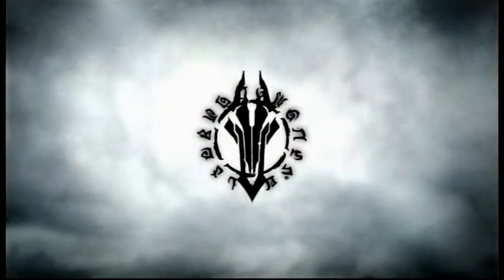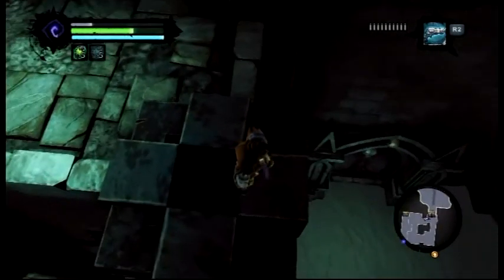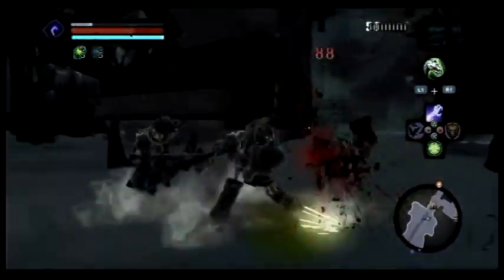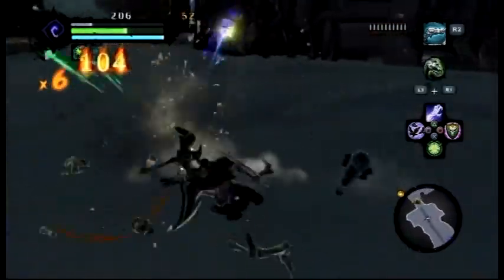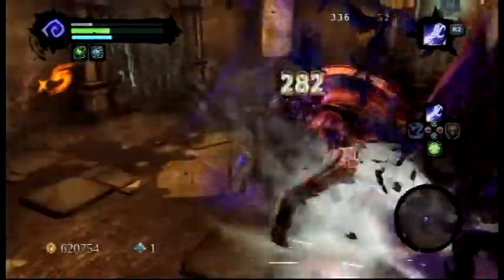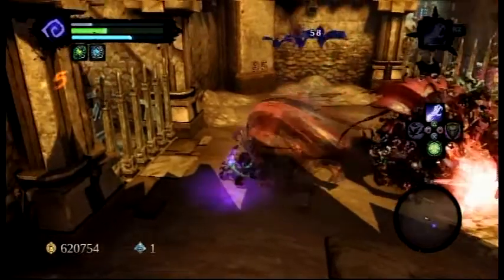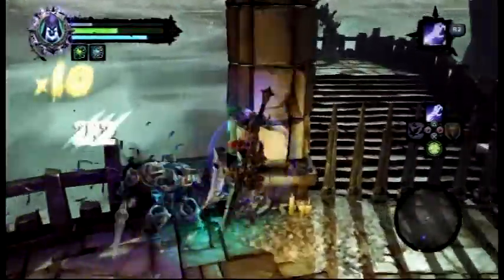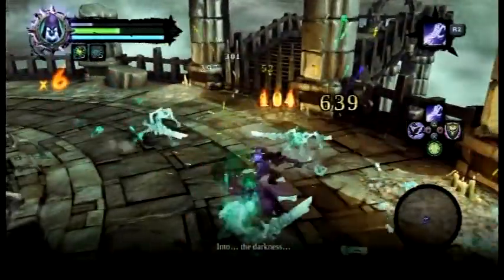REVIEW - Darksiders 2 on PS3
My review of Darksiders 2 on PS3.

Short version: If you liked the first one, you'll probably like this one (just like me).